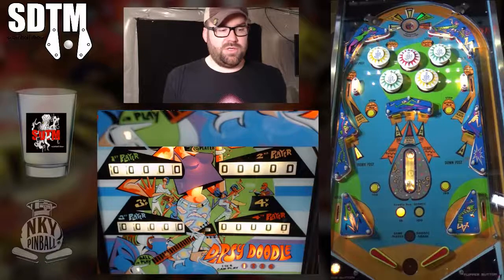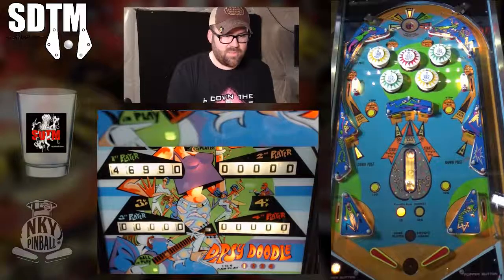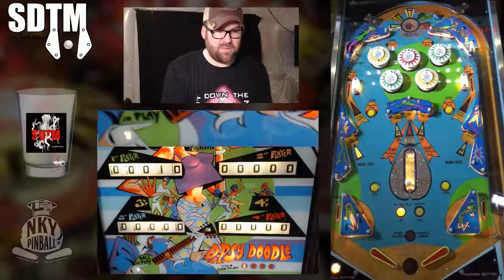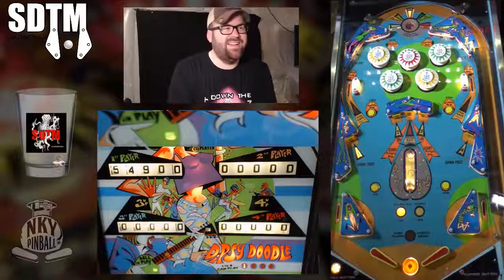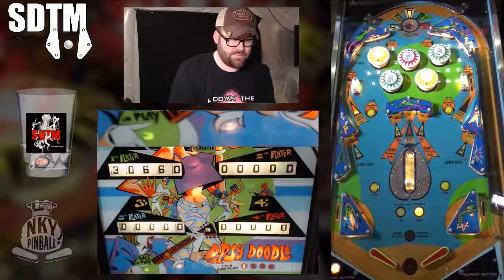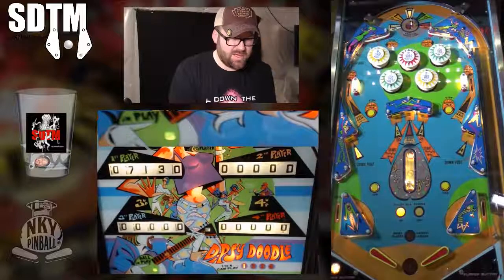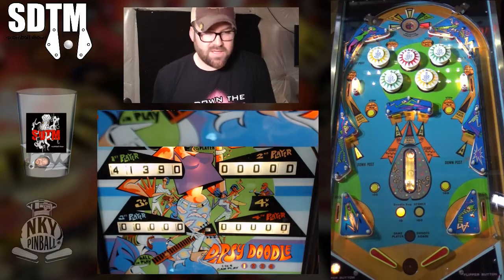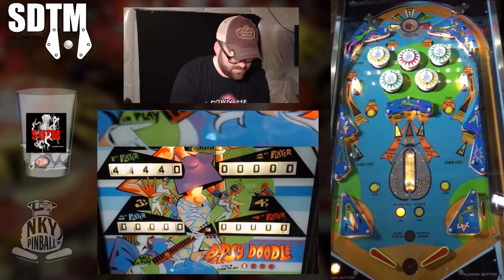Dispy Doodle Pinball Tutorial and Gameplay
Here we talk about the Williams 1970 pinball machine Dipsy Doodle.  We talk about the rules first, then go onto gameplay of the machine.  Enjoy!